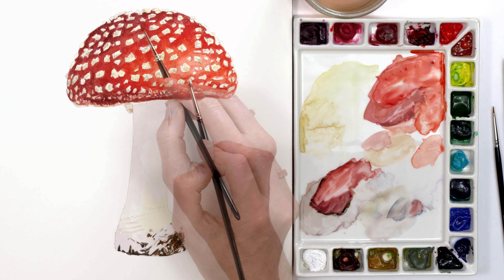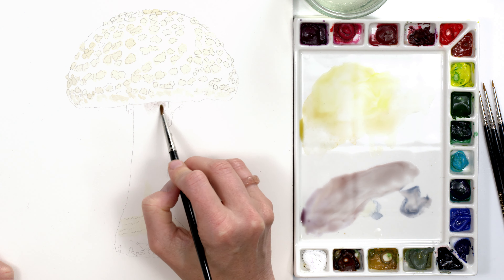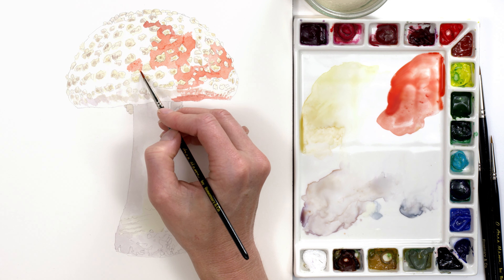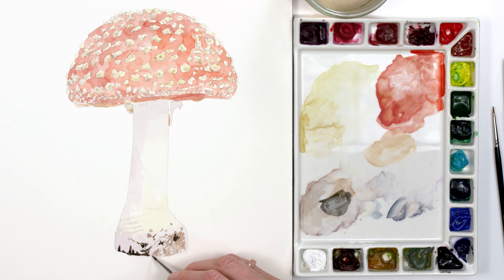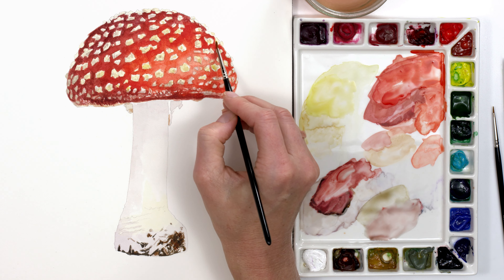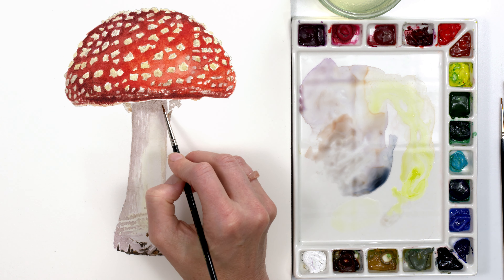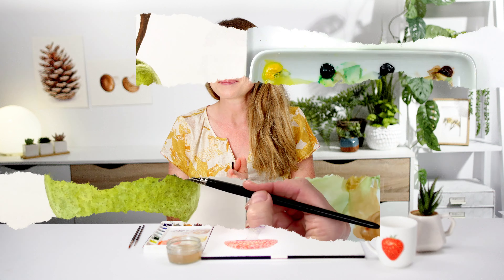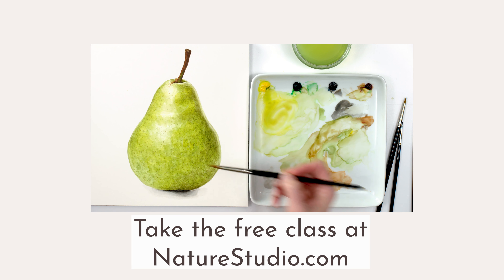Realistic toadstool painting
🍄 Paint a realistic toadstool mushroom in watercolor – without using any white paint 🎨

Join me, Anna Mason, in ths mini class where I show you how to paint a 3D, realistic toadstool, covered in bumpy white spots. I'll demonstrate the best way to create 3D form and capture the autumb sunshine on the mushroom. To paint the white spots we'll use a 'negative painting' technique where we build up layers of paint in the surrounding areas. Painting them this way will enable you to achieve brighter, more realistic spots than you’d ever get by using white paint.

✨ What you’ll learn in this class:

The step-by-step process for painting a toadstool mushroom in watercolour, including the special technique for creating luminous, realistic spots without white paint.
How to layer watercolours to create depth and texture, bringing out the mushroom's natural beauty.
Techniques for painting the smooth, delicate stem and capturing the fine details that make your toadstool appear lifelike.

We're an online art school and community for artists all over the world who find inspiration from nature subjects. Beginner and experienced artists join us to transform their realistic drawing and painting skills and connect with others to receive feedback on their work and cheer their fellow artists on too.